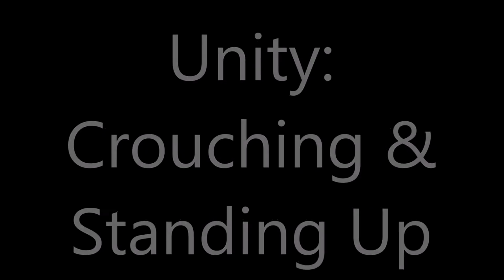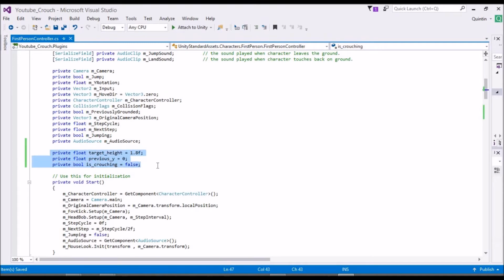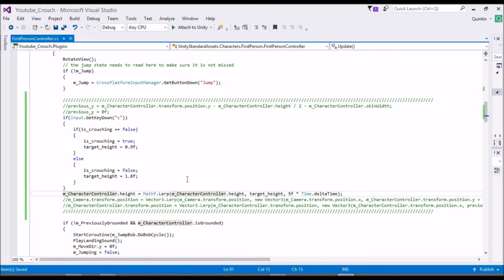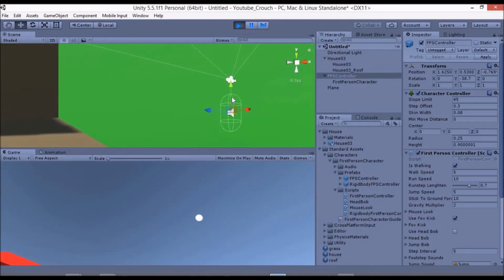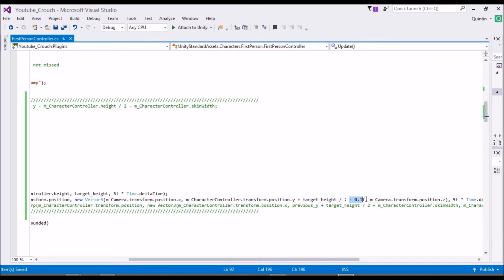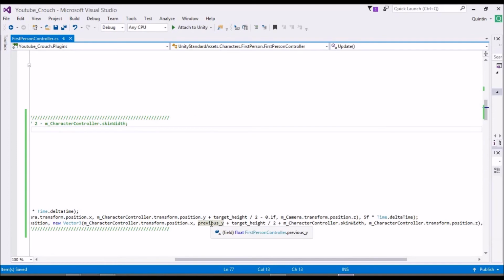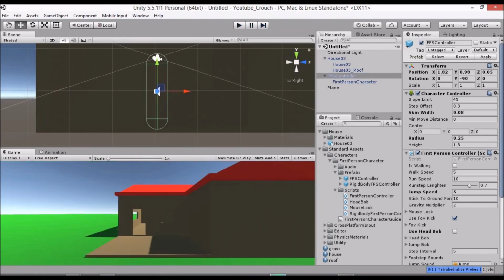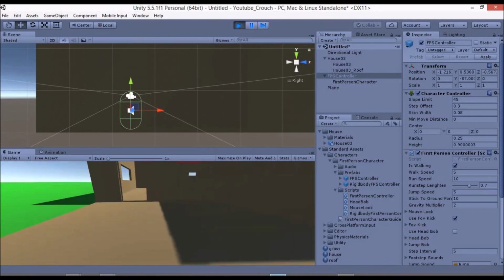Unity FPS Crouching & Standing C# E01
My approach I use for Crouching & Standing in Unity.

Relevant Code (C#):

//Variables:

private float target_height = 1.8f;
private float previous_y = 0;
private bool is_crouching = false;

//Code:
previous_y = m_CharacterController.transform.position.y - m_CharacterController.height / 2 - m_CharacterController.skinWidth;
            //previous_y = 0f;
            if(Input.GetKeyDown("c"))
                if(is_crouching == false)
                    is_crouching = true;
                    target_height = 0.9f;
                else
                    is_crouching = false;
                    target_height = 1.8f;
            m_CharacterController.height = Mathf.Lerp(m_CharacterController.height, target_height, 5f * Time.deltaTime);

            m_Camera.transform.position = Vector3.Lerp(m_Camera.transform.position, new Vector3(m_Camera.transform.position.x, m_CharacterController.transform.position.y + target_height / 2 - 0.1f, m_Camera.transform.position.z), 5f * Time.deltaTime);

            m_CharacterController.transform.position = Vector3.Lerp(m_CharacterController.transform.position, new Vector3(m_CharacterController.transform.position.x, previous_y + target_height / 2 + m_CharacterController.skinWidth, m_CharacterController.transform.position.z), 5f * Time.deltaTime);